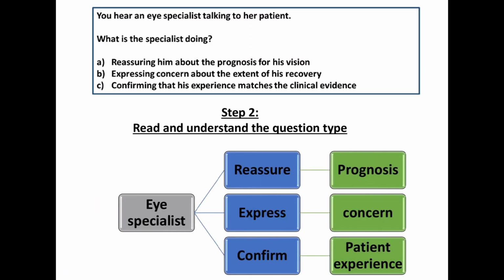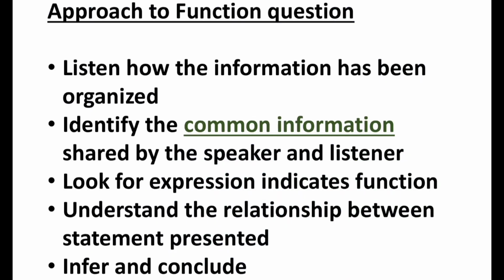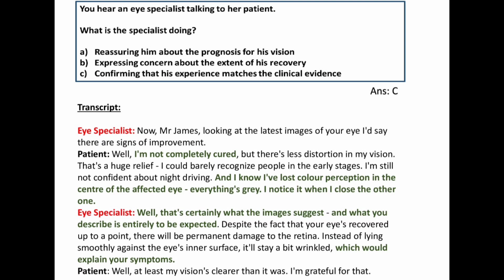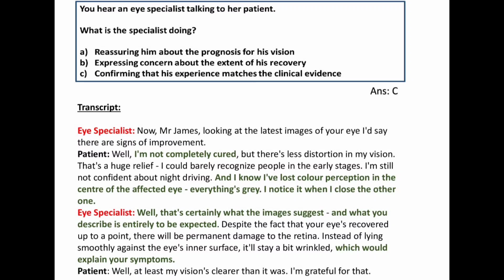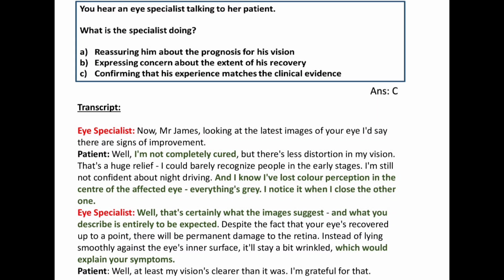Listening Part B Question Type and Approach-2 (functional language)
Listening for function Part B

Functional language - looking for element that is needed for conversation